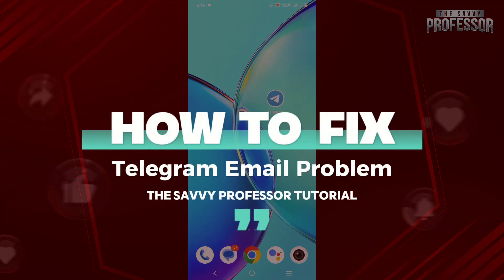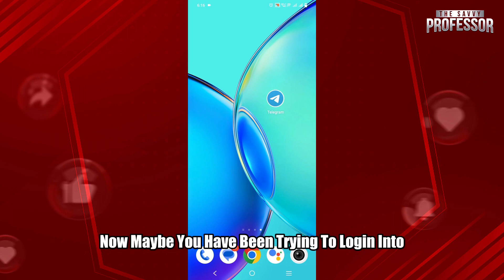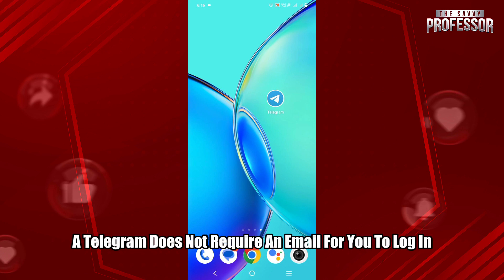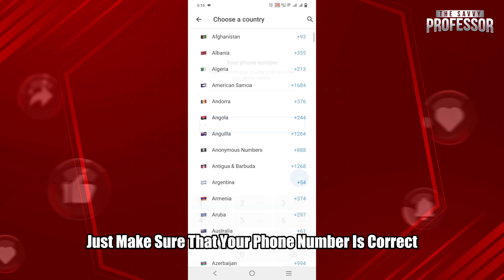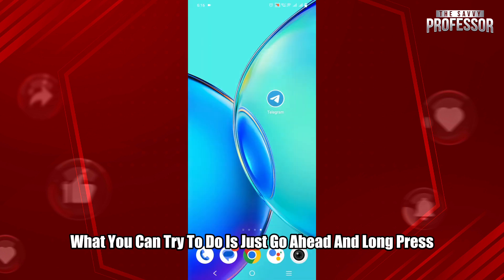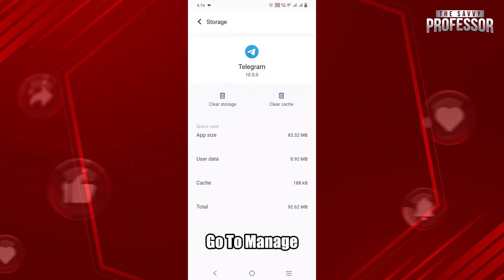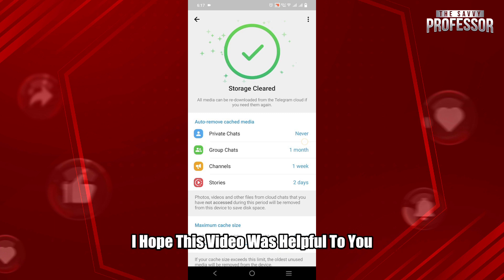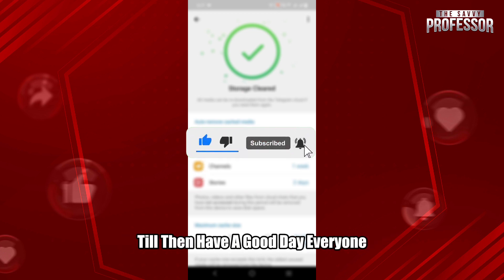How To Fix Telegram Email Problem (How To Solve Telegram Email Login Problem)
How To Fix Telegram Email Problem (How To Solve Telegram Email Login Problem). In this video tutorial I will show you how to fix Telegram Email Problem.